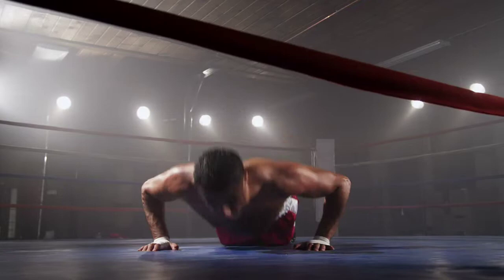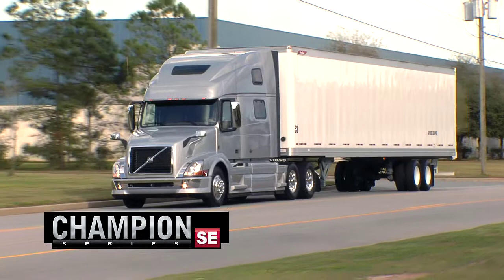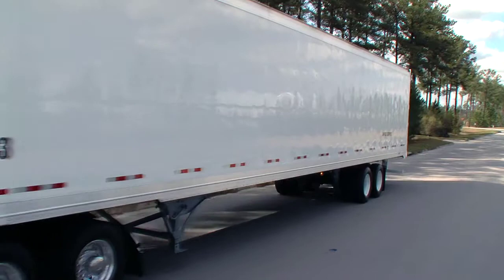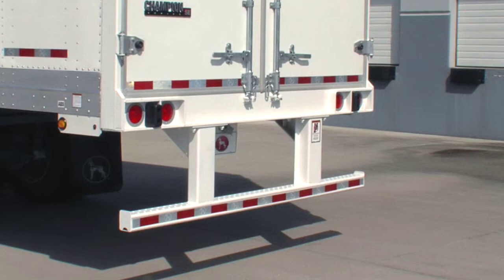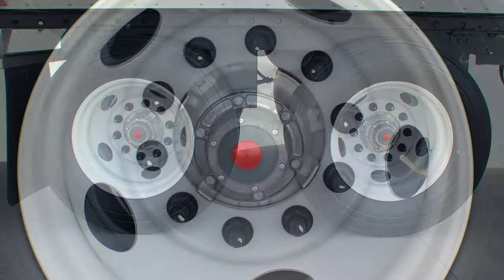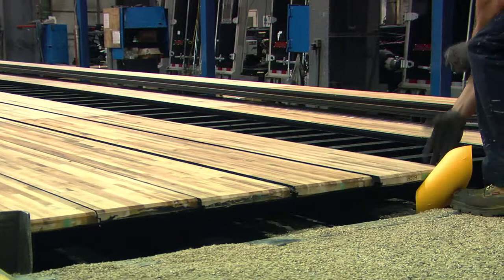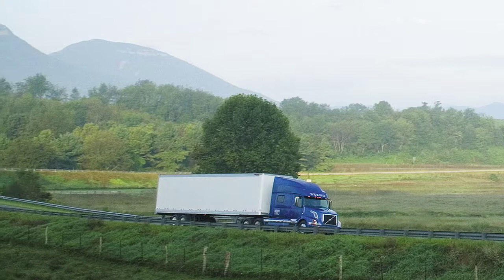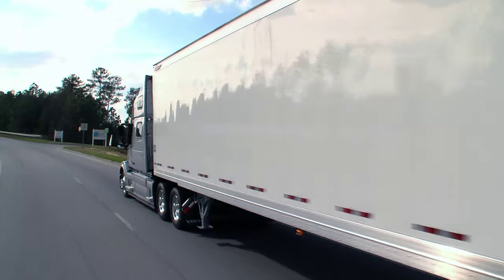Great Dane Champion Series Trailers